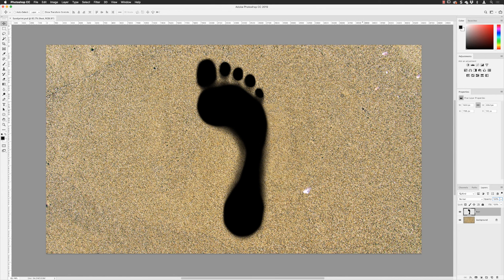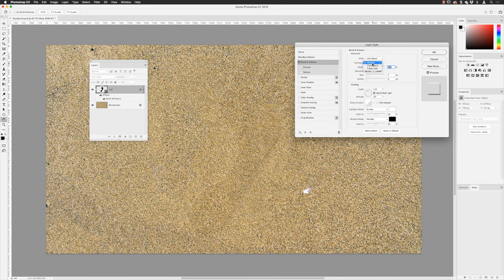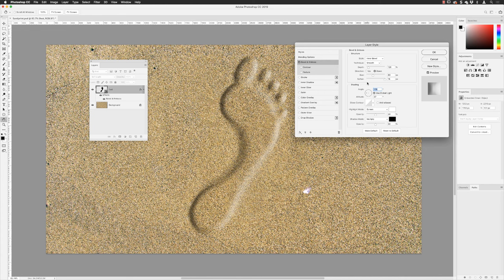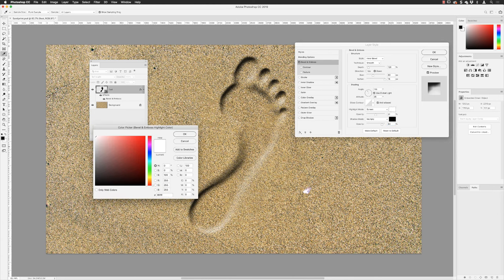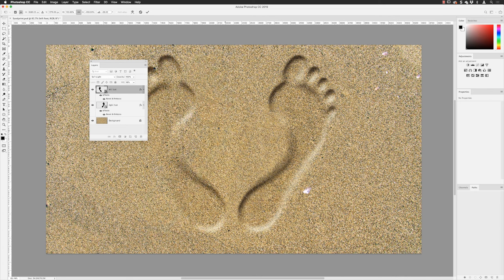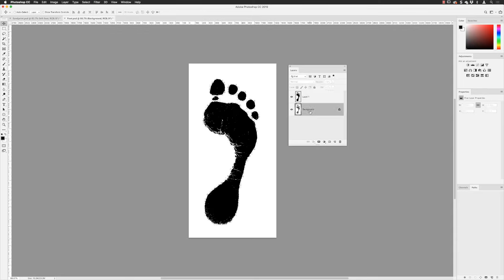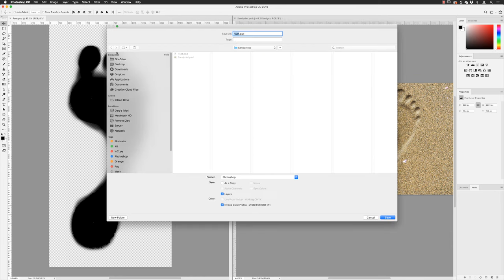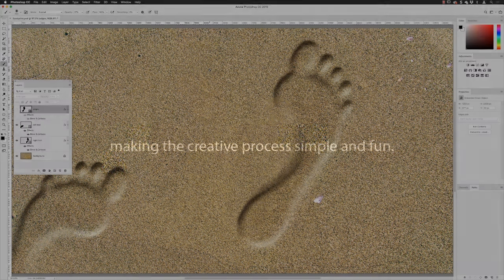Create realistic sand prints in Photoshop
In this episode, we're taking a look at how you can create realistic sand prints in Photoshop. This technique can be applied to almost any layer content and uses the Bevel and Emboss layer style.

00:00 In this episode
01:00 Protect content in a Smart Object
01:50 Change blend modes and Fill values
02:45 Apply the Bevel and Emboss layer style
11:40 Complete the composition
13:20 Softening the footprint artwork with brushes